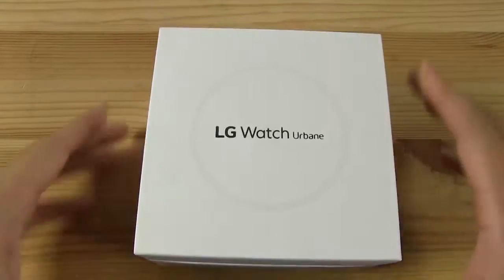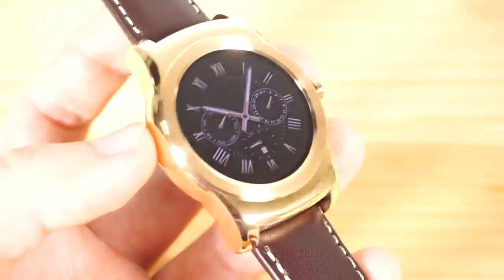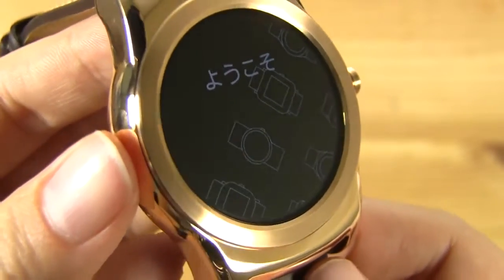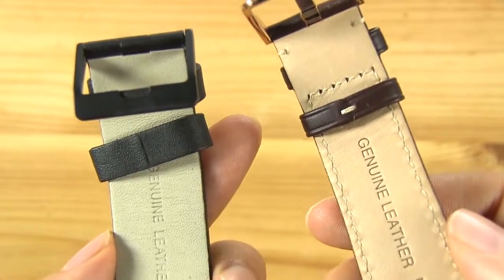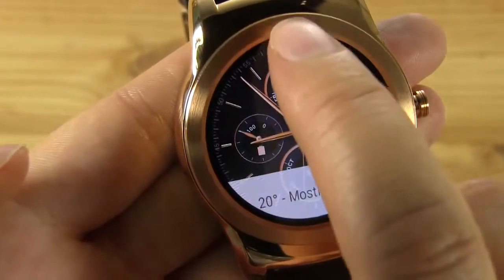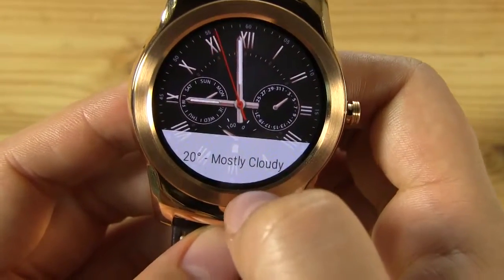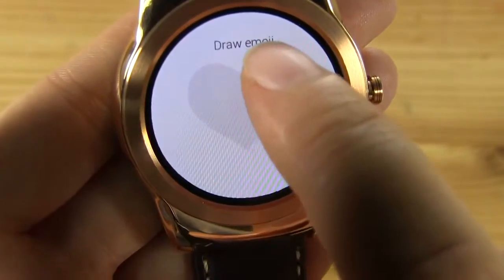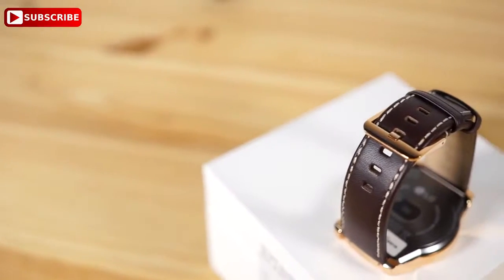LG Watch Urbane Unboxing & Walk Through